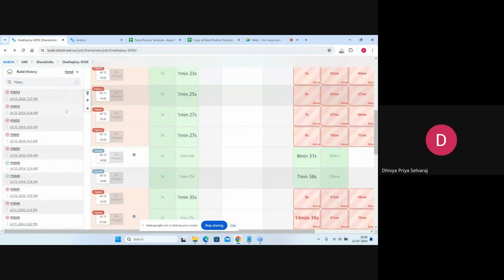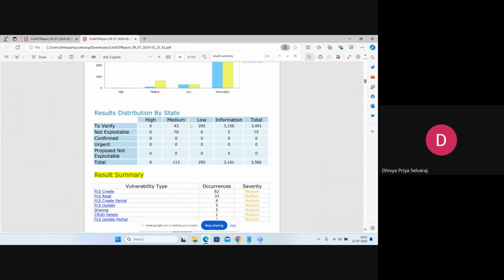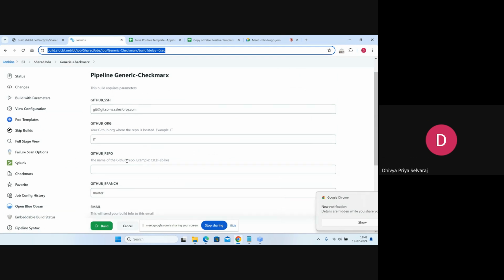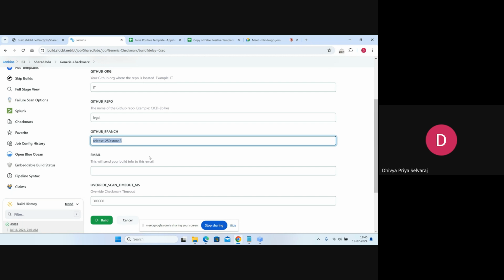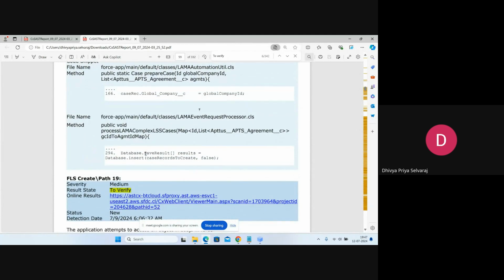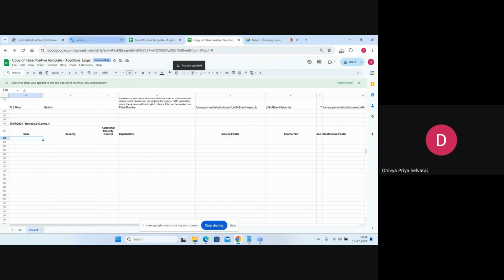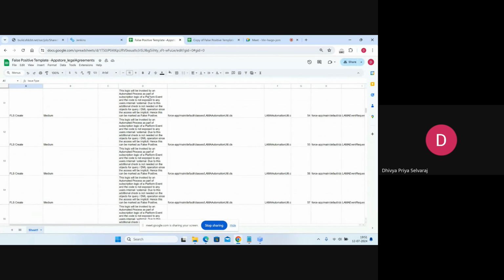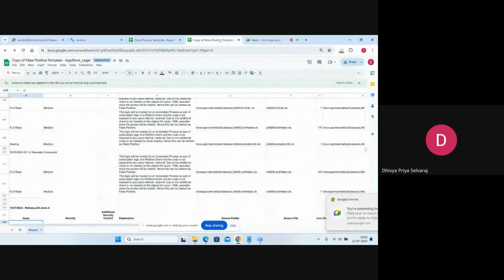Story : Resolving Checkmarx Issues